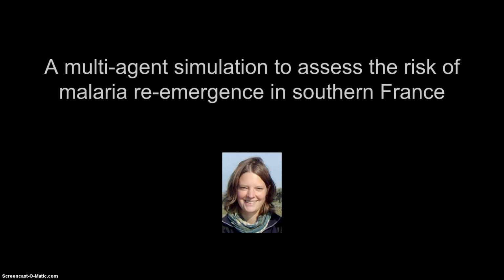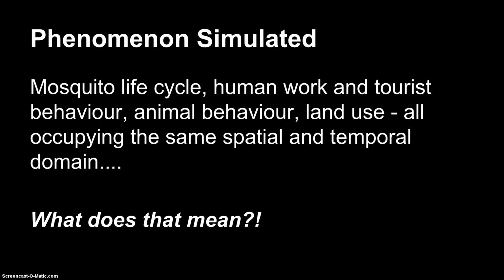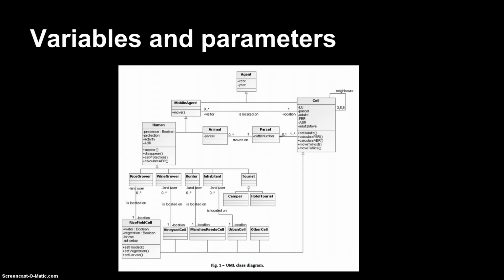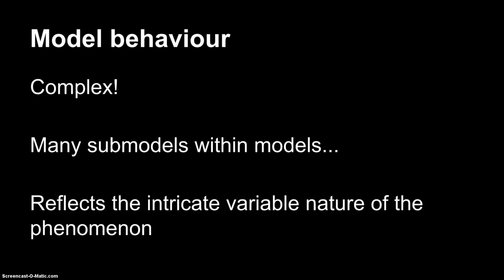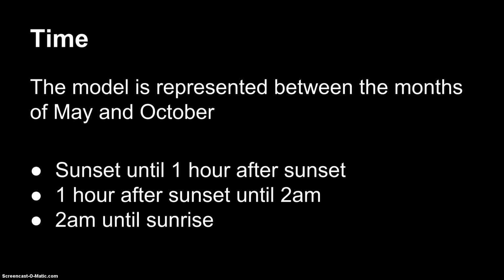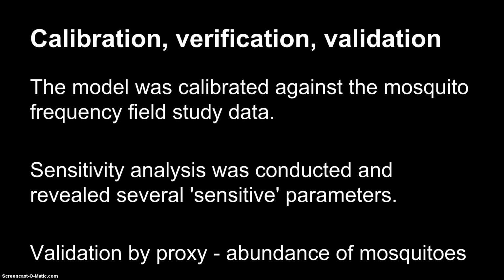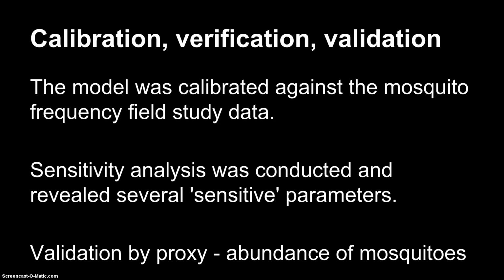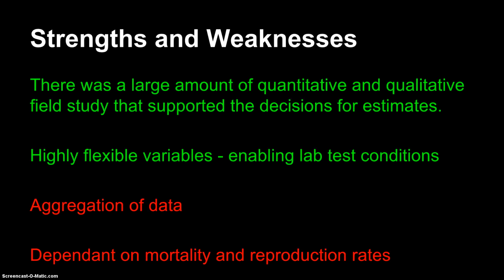ABM Screencast Bates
ABM Screencast by Billy Bates